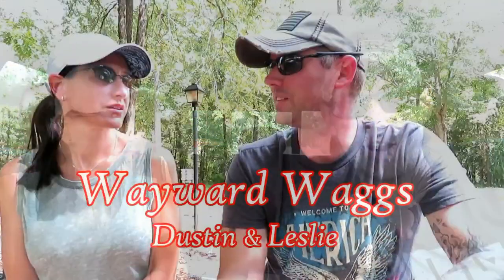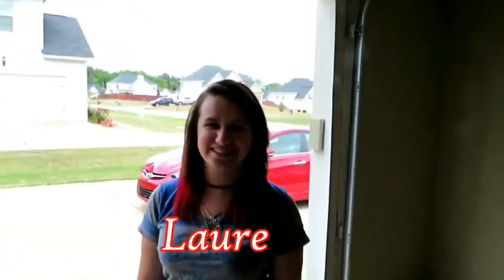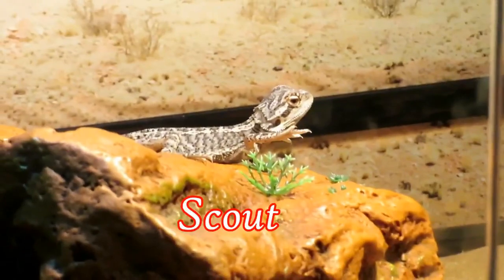We just bought our first RV! // Full Time RV life prep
We pulled the trigger an bought a new RV. This will be our next home in our next chapter of life. It almost doesn't seem real. We are so excited. We have done so much research, shopping, and comparing. It will be a lifestyle change to not have to shop for an RV anymore. We are excited to start the next phase in prepping for full time RV life. We will be doing some local camping and getting ourselves used to towing, backing, leveling, dumping, and all of the other things that come along with RV life. We also wanted to get the RV early so we could work out any issues or warranty work that would need to be done. We can't wait to share all of the adventures we will have in our new home. As always, Stay Wayward!